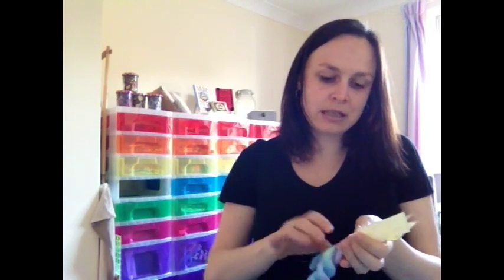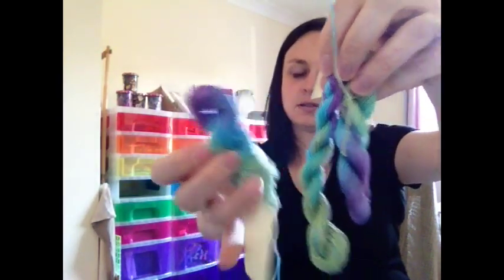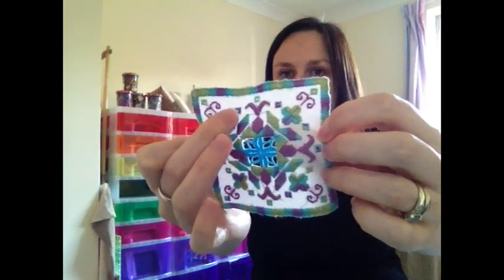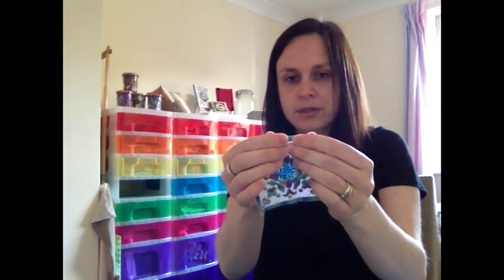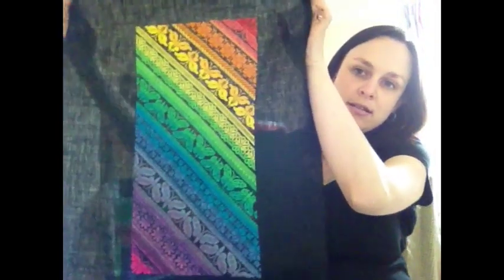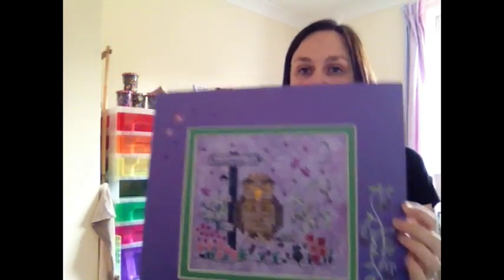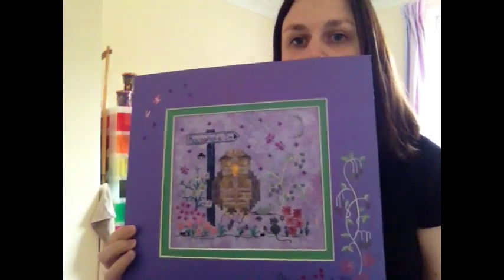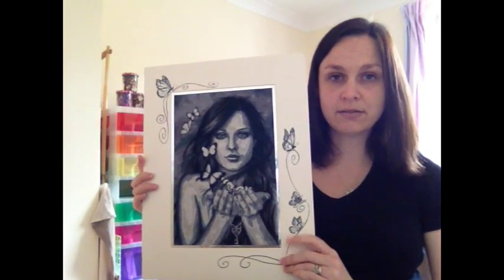Cross Stitch #28: November 2014 WIP Update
Here is what I have been up to in November – thank you to all my subscribers old and new!

Projects in this video:

*Hardanger Coaster by Abi Gurden, a special design for members of the Yahoo Stitch Specialists The Confetti of Hardanger design I mentioned can be seen

*Twisted Rainbow Sampler by Northern Expressions Needlework stitched using Thread Pickerz Silkz

Brodeuse Bressane Freebie SAL 2015:
FB Group (see pinned post)

All opinions expressed in this video are my own - you have been warned lol!